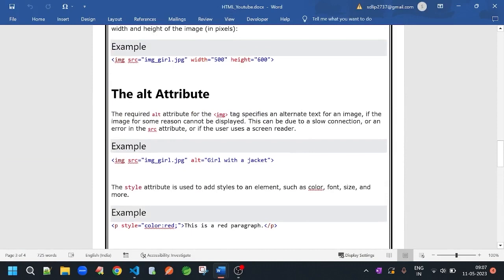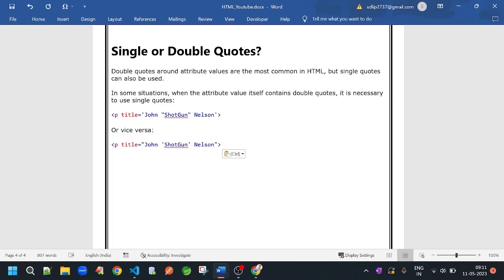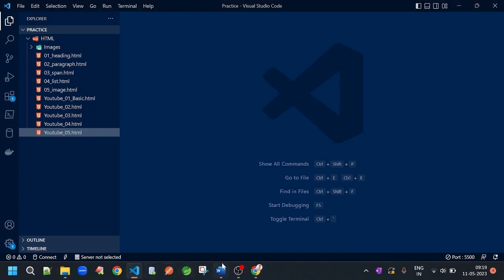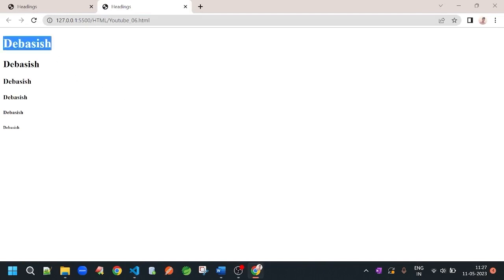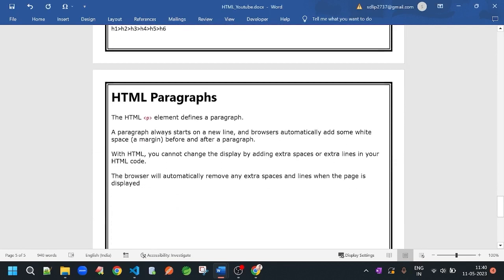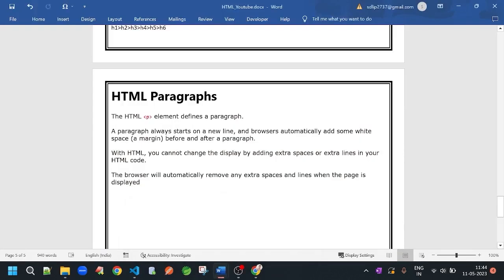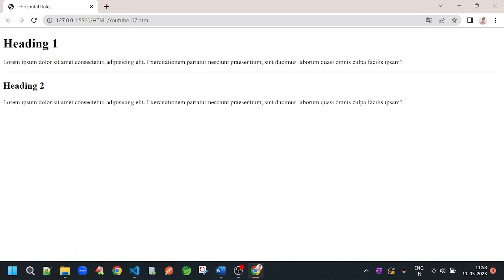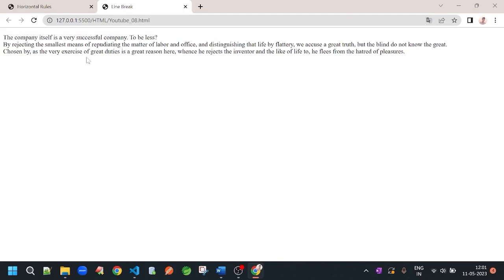HTML Basics, ELements, Tags, Attributes 03